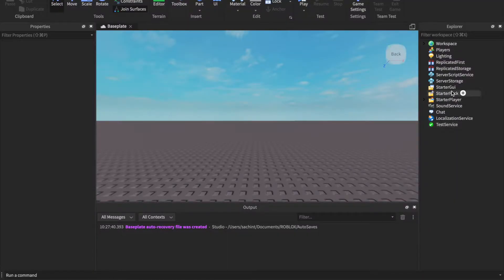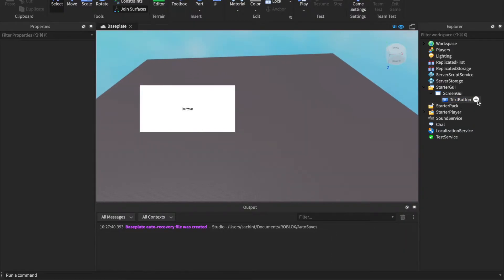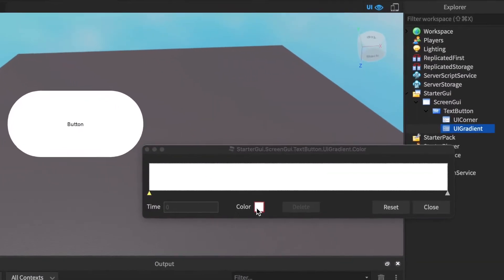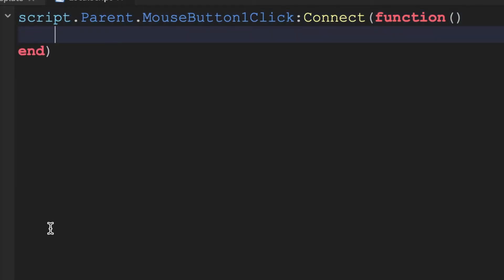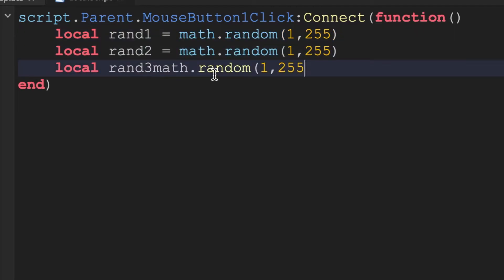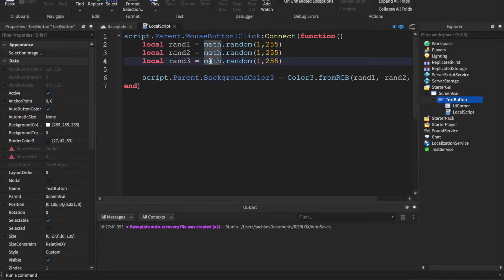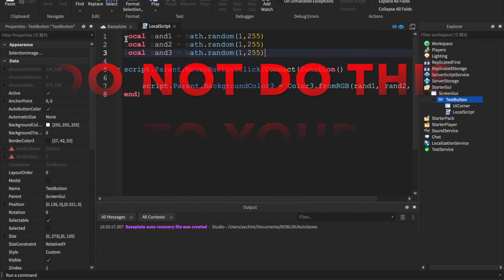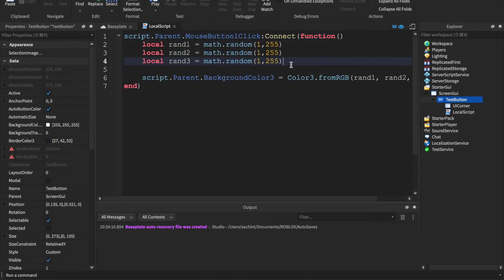How to Make Gradient Guis and a Color Changing Gui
Hey guys, today I will be showing you how to make amazing gradient guis in roblox studio.
If you are new, my channel teaches roblox studio scripting. Here's where you install roblox studio

Anyway, enjoy the video :D